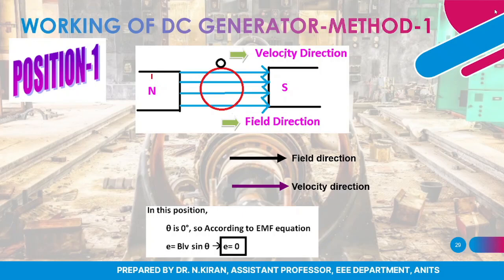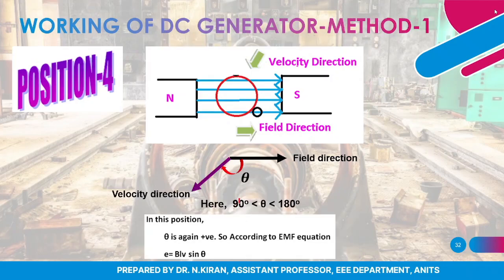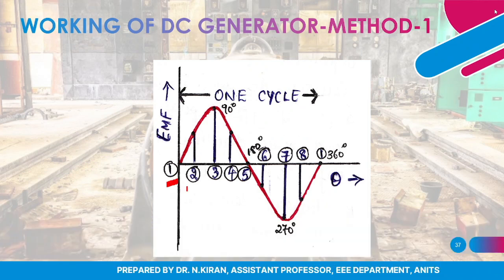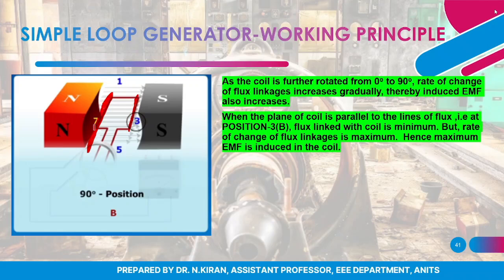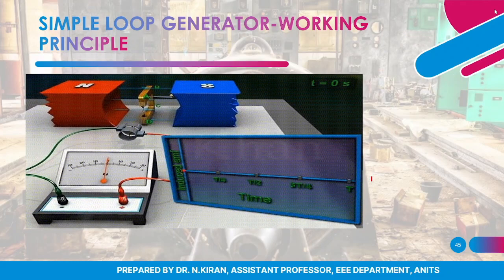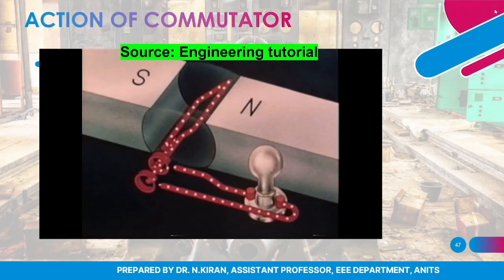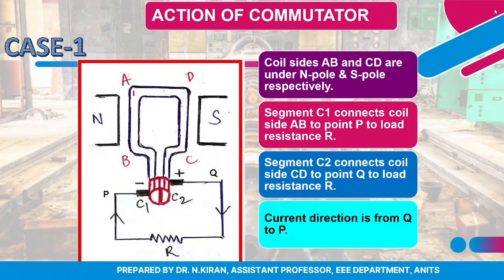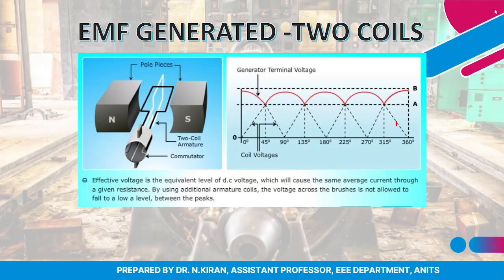MODULE 1- DC GENERATORS - LECTURE-2- WORKING OF DC GENERATORS & COMMUTATOR - DR. N.KIRAN - EEE ANITS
WORKING OF DC GENERATORS AND COMMUTATOR ACTION